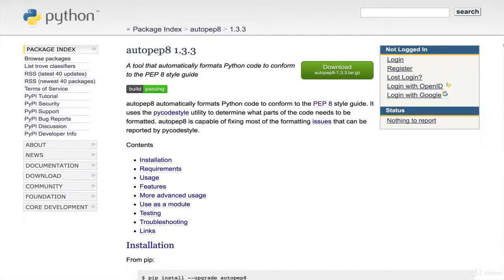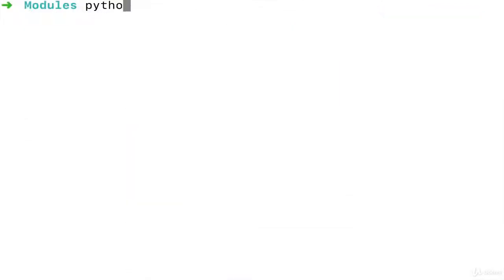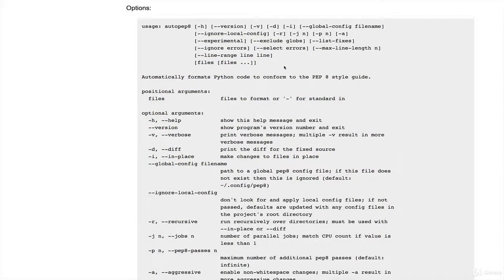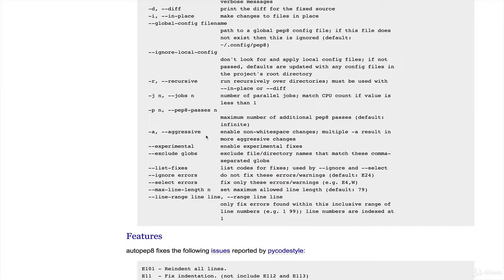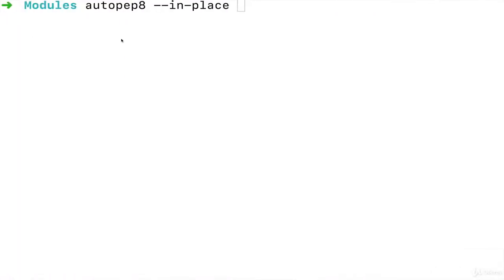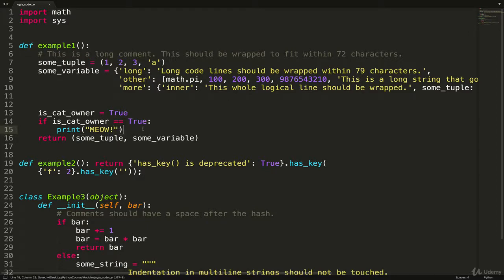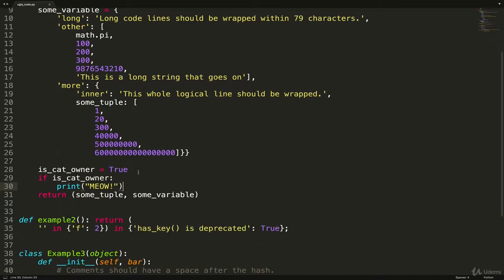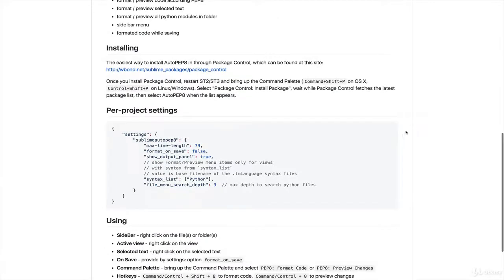Using The autopep8 Package to Clean Up Code in Python| Coding for Kids Python with 50 Awesome Games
Welcome to the Coding for Kids: Python: Learn to Code with 50 Awesome Games and Activities

In this video, we will learn Using The autopep8 Package to Clean Up Code in Python

This course is a unique experience on Youtube. There are dozens of existing Python courses you can choose from, but this course is the only one that has nearly 200 interactive challenges you can complete right here in your browser. I didn't just tack on a couple of exercises at the end; this course is fully built around the coding exercises.   This course is all about getting you writing code ASAP, rather than sitting back watching a bunch of videos.

In development, I referred to this course as a hybrid between a typical Youtube course and an interactive Codecademy-style course.  You get over 25 hours of in-depth videos and my dumb jokes along with meticulously created exercises and quizzes to test your knowledge as you go.

Many of the older Python courses still focus on Python 2.  This course is all about writing the most modern, up-to-date Python code, so Python 3 was the obvious choice.  The course covers all the latest additions and changes to the Python language.  The course also places a large emphasis on thinking like a Python developer, and writing code the "Pythonic" way.

As for the curriculum, This course teaches all the key topics covered by other Python courses, but also covers more advanced topics like web scraping, crawling, and testing, just to name a few.  Please feel free to explore the curriculum and watch some of the free preview videos!

Python is consistently ranked in either first or second place as the most in-demand programming languages across the job market.  It has applications in data science, machine learning, web development, self-driving cars, automation, and many many other disciplines.  There has never been a better time to learn it!

Learn all the coding fundamentals in Python!
Work through nearly 200 exercises and quizzes!
Learn about all of the latest features in Python 3.6
Use Python to create an automated web crawler and scraper
Make complex HTTP requests to APIs using Python
Master the quirks of Python style and conventions
Really Really Understand Object-Oriented Programming OOP in Python
Learn testing and TDD (Test Driven Development) with Python
Write your own Decorators and higher-order functions
Write your own Generators and other Iterators
Confidently work with Lambdas!
Master tricky topics like Multiple Inheritance and Polymorphism
Build games with Python
Build larger projects that span across multiple files
Work with all the Python data structures: lists, dictionaries, sets, tuples, and more!
Become an expert at list and dictionary comprehensions
Master built-in python functions like zip and filter
Handle errors and debug code
Write your own custom modules
Work with files, including CSV

Requirements
A computer! We've got you covered whether you have a Mac or a PC.
Prepare to write thousands of lines of python exercises!
No previous experience with Python or coding is required.

Coding for Kids: Python: Learn to Code with 50 Awesome Games and Activities
Using The autopep8 Package to Clean Up Code in Python
ascii table
cpickle python 3
monty python opener 3 letters
python 2 to 3 converter
monty python opener
udemy
python 3 print without newline
learn python 3 free
python3
arab crossword clue
pypi
install jupyter notebook
in python 3
install python 3
install python
python list
python 3 list
python3
pip
python code
python 3 print
python print
python 2 to 3
pip install python 3
install pip
pip install
python install pip
python 3 windows
python 3 mac
how to install python 3
python version
python 3 download
python download
python dictionary
python 3 dictionary
JavaFX
Angular
Sorting algorithm
Tech With Tim
Hiroshima Airport
Docker
Stack
Penetration test
Prime number
Tableau Software
Tableau Software
Analytics
Go
Certification
React
MATLAB
Data structure
Cobra
JavaScript
C++
Engineer
Structure
Machine